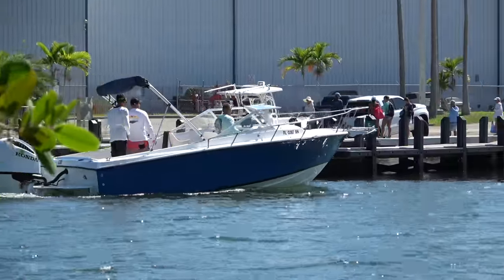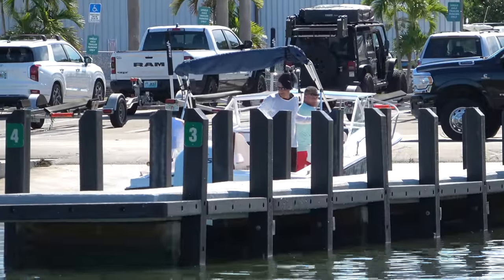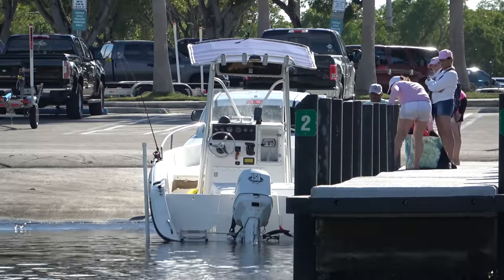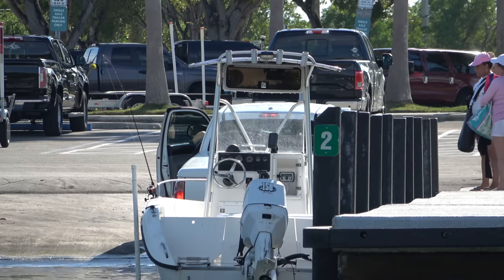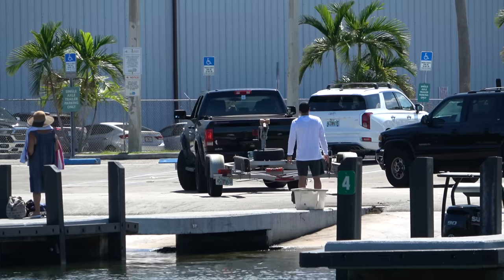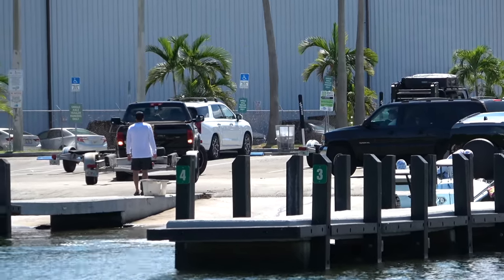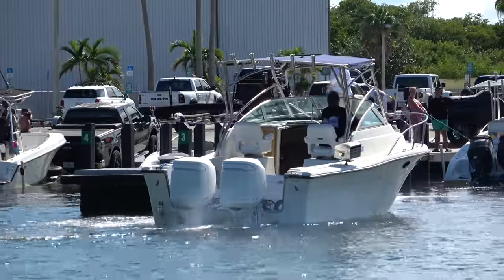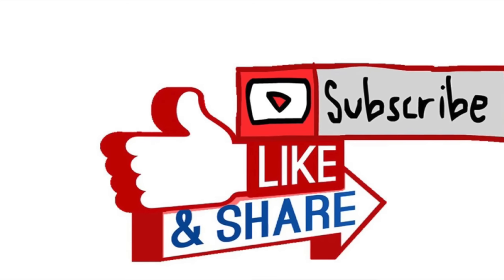Breaking The Golden Rule | Miami Boat Ramps | Black Point | Broncos Guru Wavy Boats